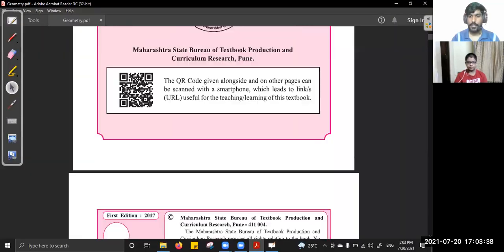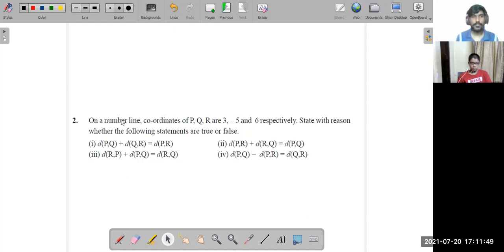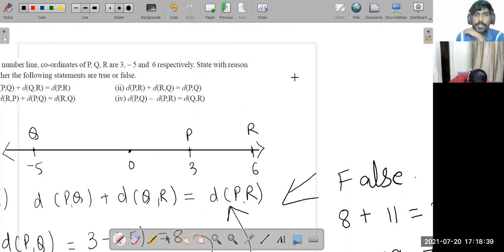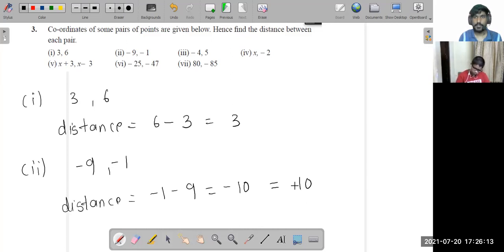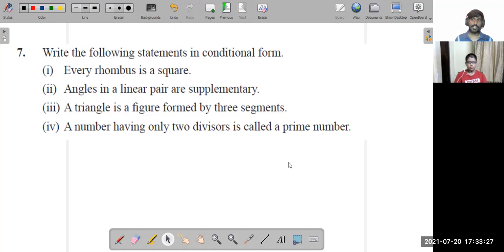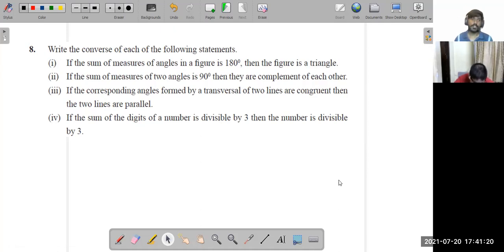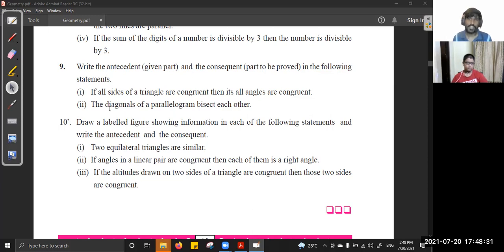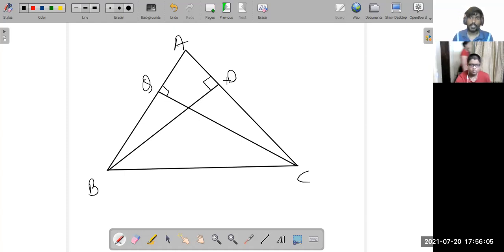Basic Concepts of Geometry (T) Lecture-4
Geometry
Chapter-1